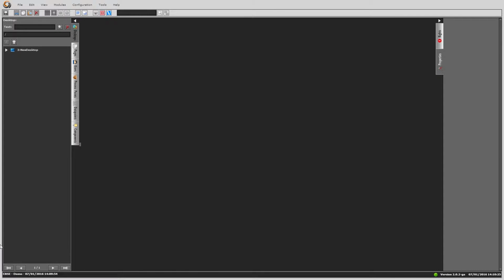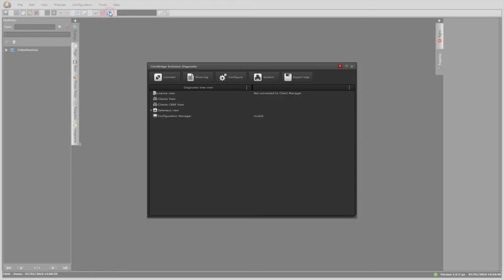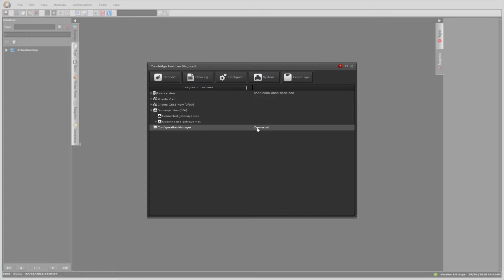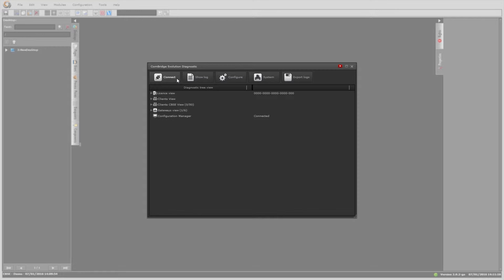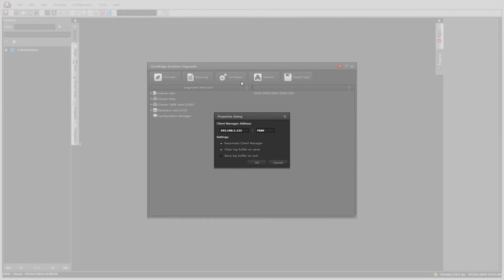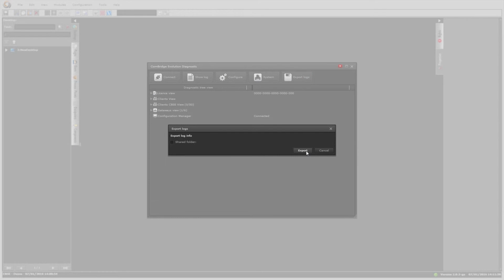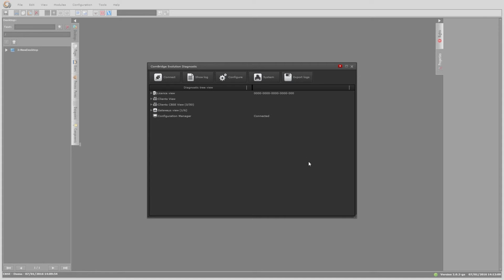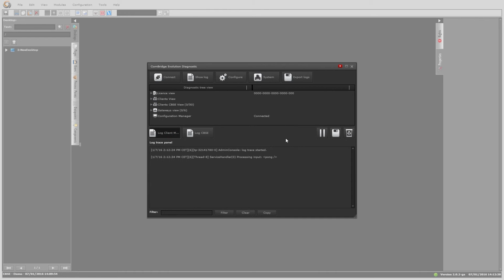12.1 Diagnostics panel